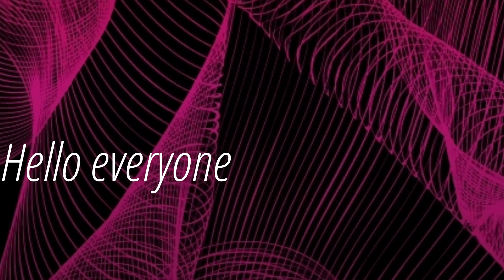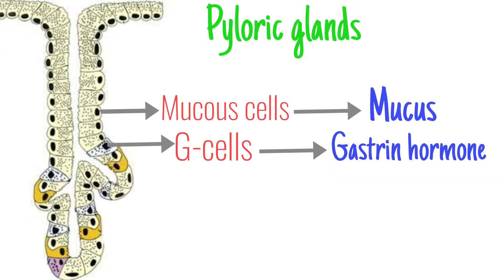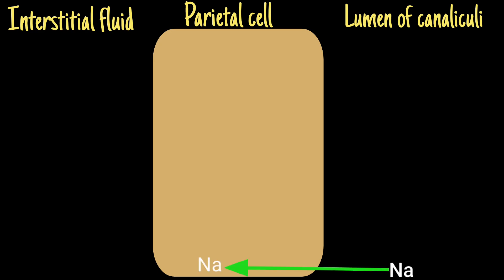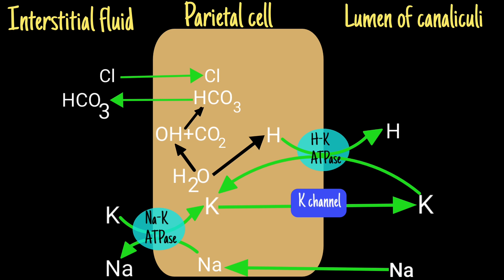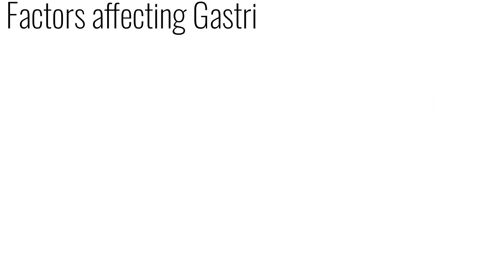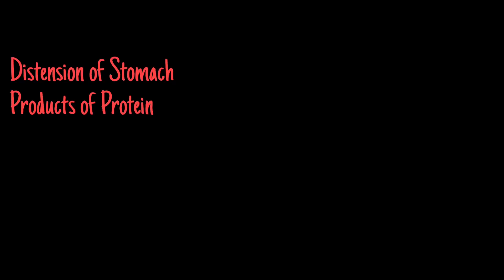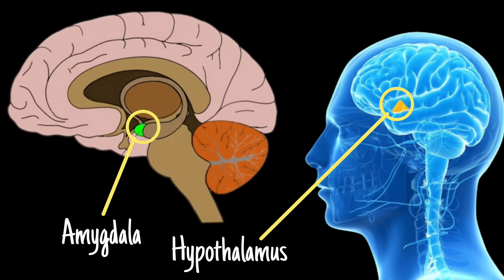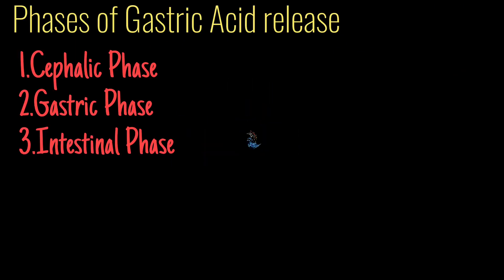Gastric acid secretion and regulation-physiology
Clear your  concept on Gastric acid  physiology.
-Type of gastric cells
-gastric acid secretion
-it's regulation
-phases of gastric acid secretion